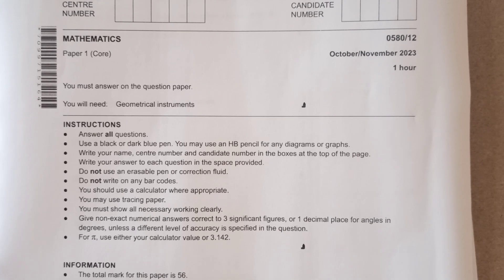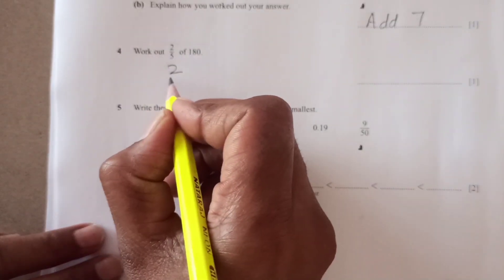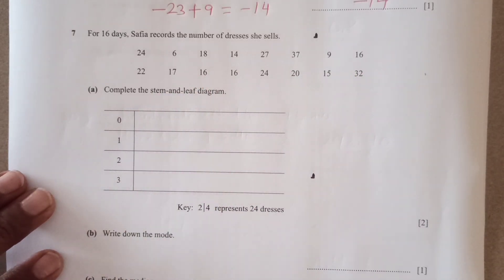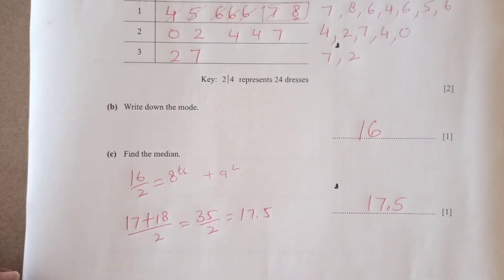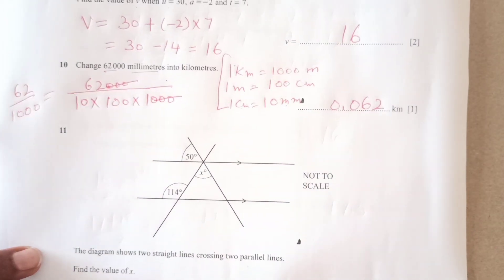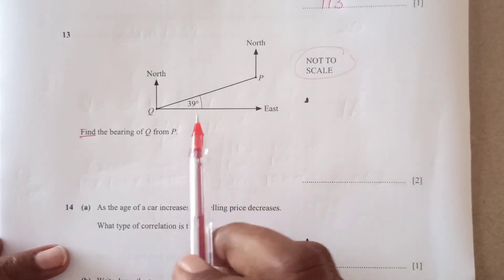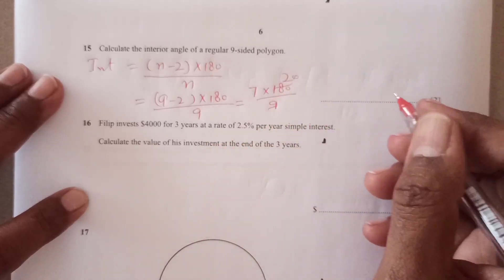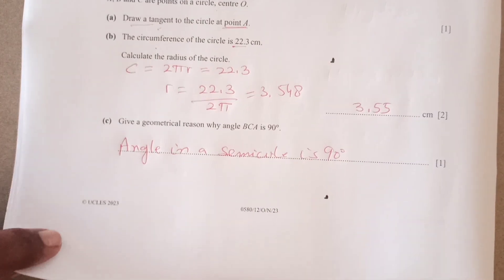0580/12/O/N/2023/Worked Solutions Q18-24/IGCSE Maths Paper(Core)/2023/0580/12/Paper 1-Part 1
In this video, I'm going to show you how to solve the 0580/12/O/N/2023 worked solutions step by step. This video is specifically for people who are taking the IGCSE maths paper (core).

If you're struggling with the 0580/12/O/N/2023 worked solutions, then this video is for you! I'll show you step by step how to solve these problems, so that you can get a good score on your maths paper (core). Make sure to watch until the end, because I'll give you a bonus solution at the end of the video!
Here is step by step solutions of 0580/12/O/N/2023/Worked Solutions/2023/IGCSE Maths Paper(Core)/2023/0580/12/Paper 1-Part 1#igcsemaths #0580/13#